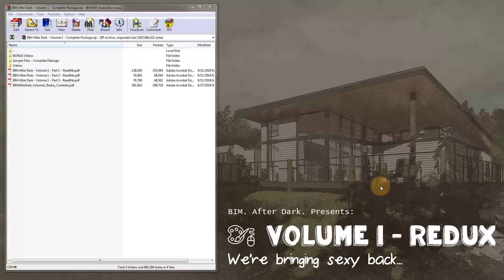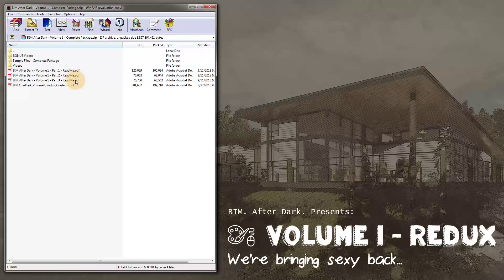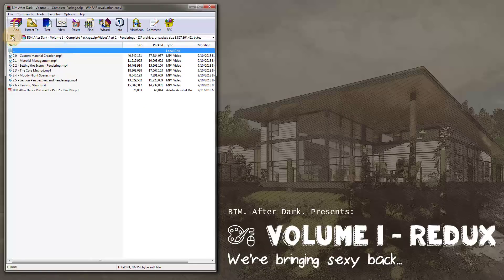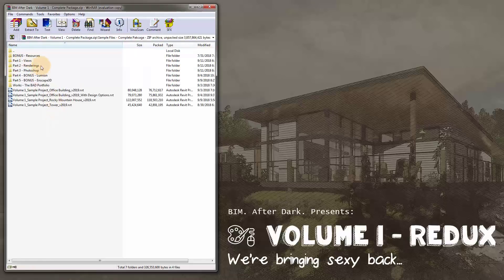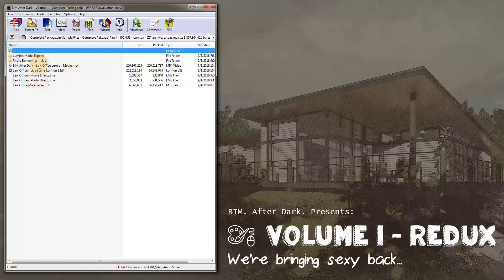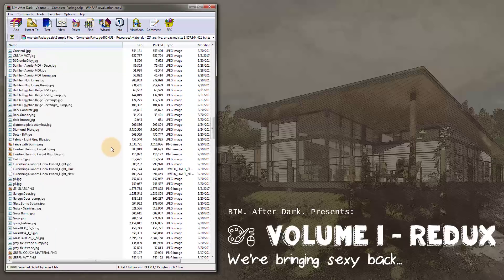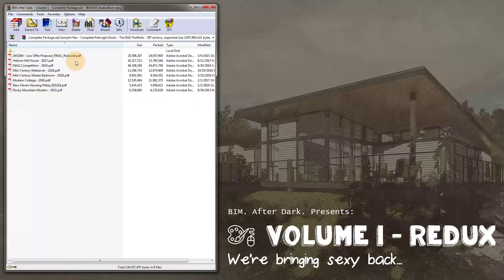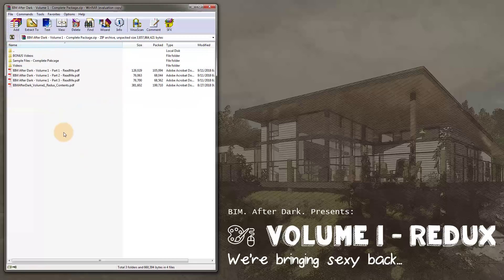Sneak Peek: BIM After Dark - Volume 1 (Redux)